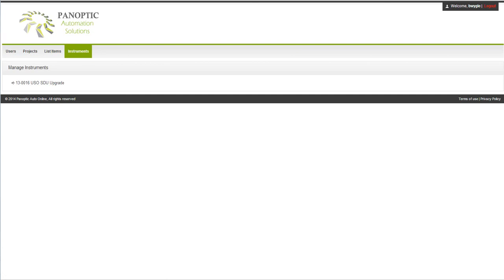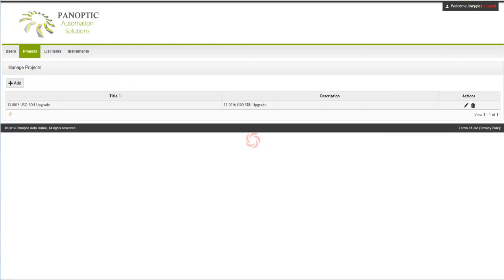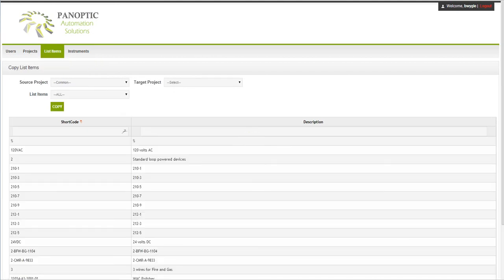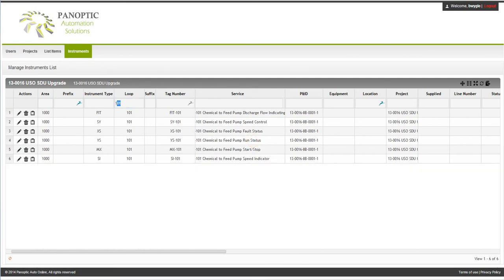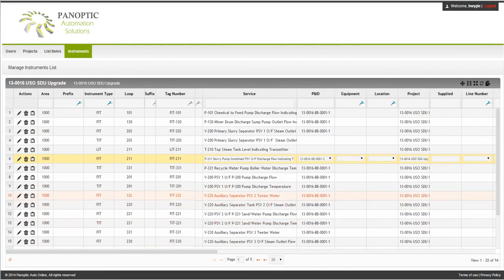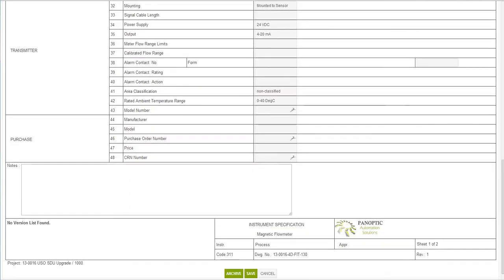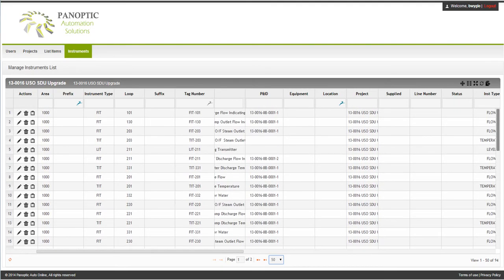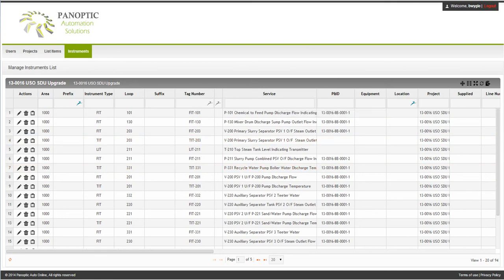Instrument Index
Introduction to the Panoptic Automation Solutions Inc. in-house developed instrument index, allowing for the creating and management of instruments and datasheets for project and operations alike.